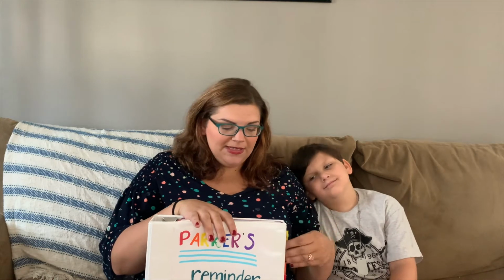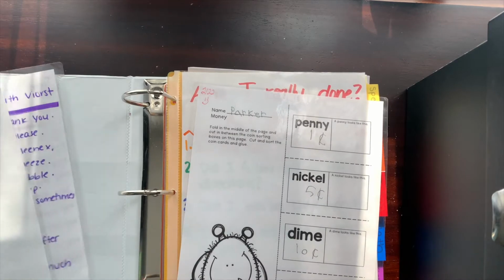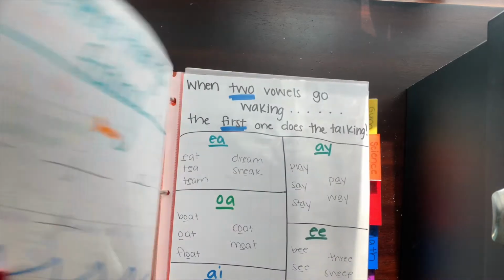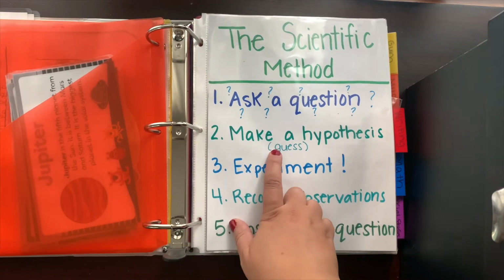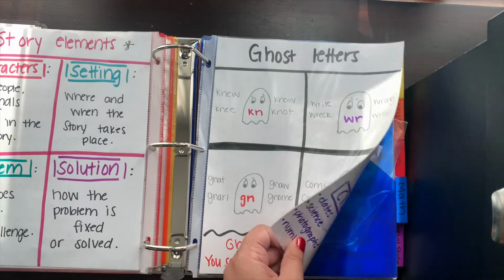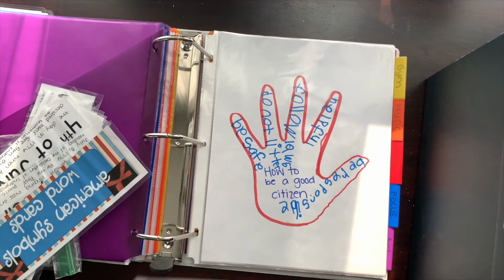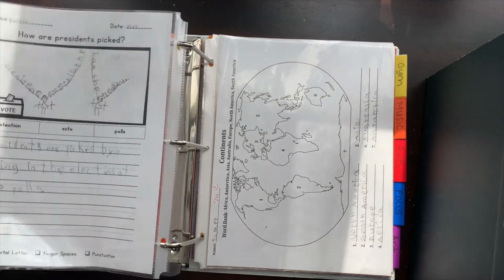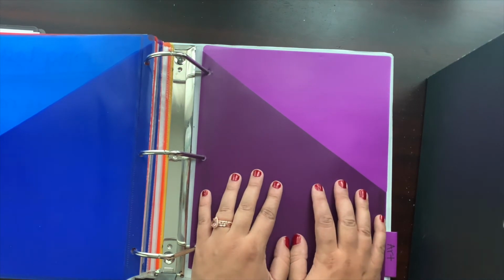Our BIGGEST homeschool secret weapon! What's in Parker's Reminder Binder?!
Hi everyone! Come take a look at what's inside Parker's Reminder Binder! This is our number one key to independent learning, accountability, and discipline! Let us know if you'd like a closer look at any of the pages!

We are the Eagan Family! A family of five entering our second year of homeschool. We have a rising second grader, a two and a half year old, and a five month old. On our channel, we share homeschool content as well as homemaking, cleaning, organizing, and the occasional vlog!